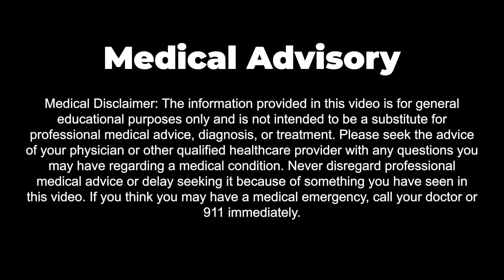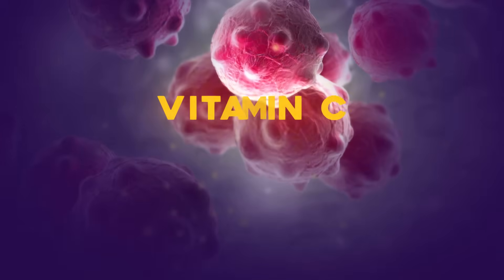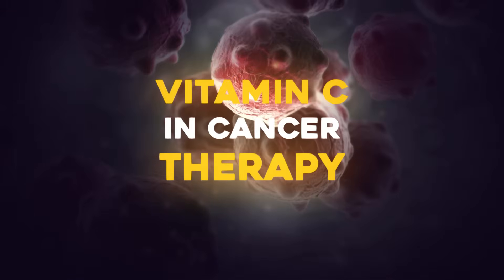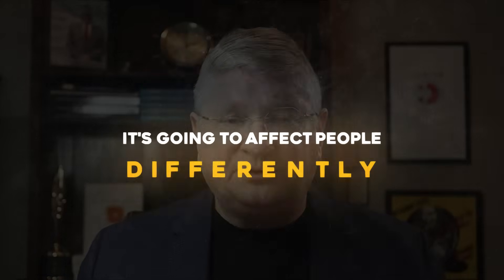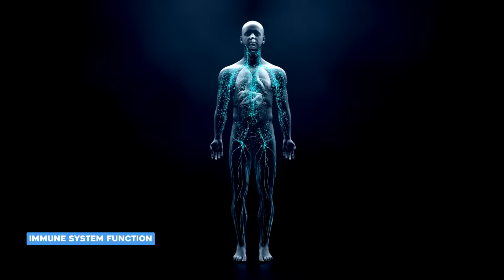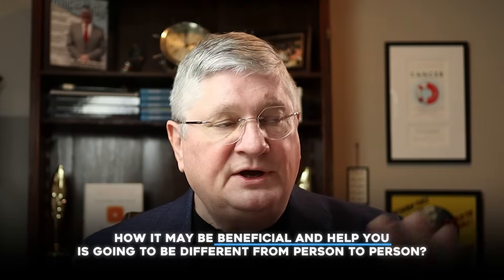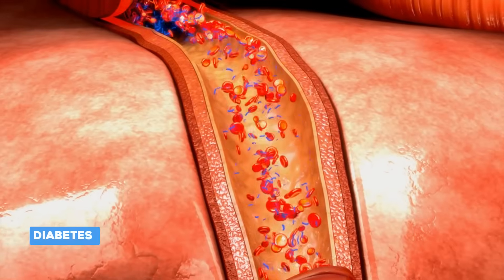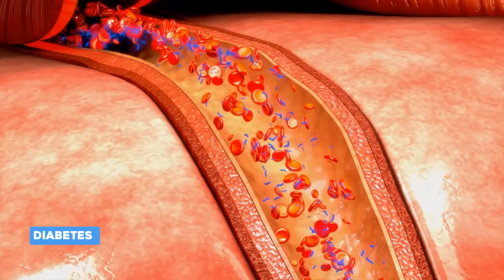The INCREDIBLE Impact of Intravenous VITAMIN-C in Cancer (Integrative Oncology)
Dr. A discusses the use and effectiveness of Intravenous (IV) Vitamin C with cancer.  IV Vitamin C and cancer treatment is often a question for concern, especially if IVC can impact chemotherapy effect. In this video, Dr. Anderson explains this and more.

CHAPTERS
00:00 Introduction
00:20 Intravenous Vitamin C in Cancer Therapy
00:40 What We'll Cover in This and Future Videos
01:05 Why do IVC? (Discrimination between normal and cancer cells)
01:40 How It Affects People Differently
02:25 How IVC Can Help During Treatment
03:15 Safety: Lab Tests Your Doctor Will Run Before Tx (G6PD & Kidneys)
04:20 When is glutathione useful in treatment?
04:40 Is IVC Contraindicated During Chemotherapy? (Research Review)
06:15 Kidney Concerns With IVC & Chemo
07:15 Timing: How Many Treatments Before You Know It's Effect? How Often Do You Get Treatment?
08:34 How Do You Track Progress? (Testing & Imaging)
09:08 What If It's Working Well? (Maintenance)
09:30 Working With A Trained Practitioner